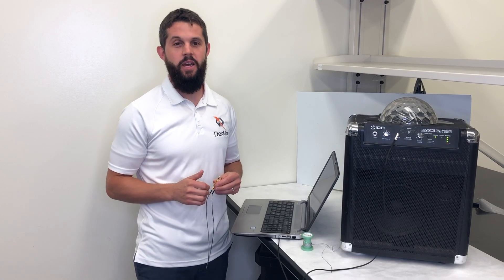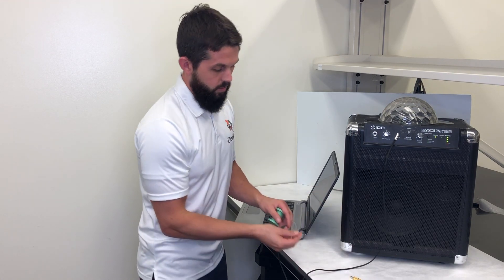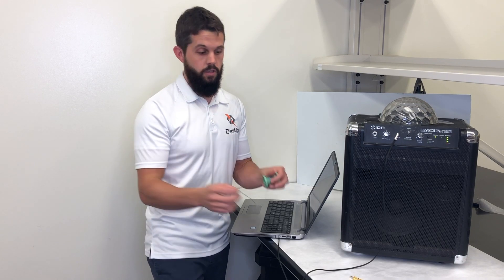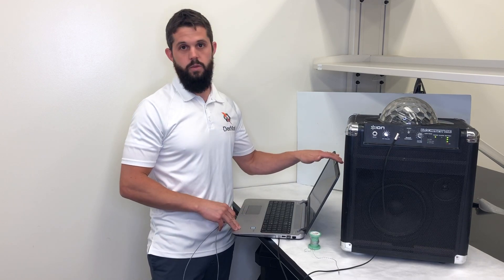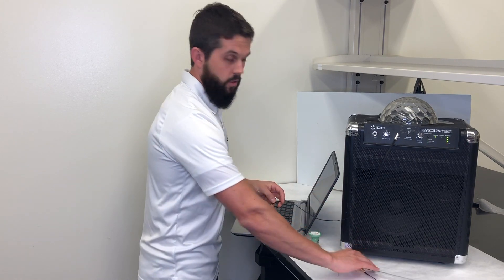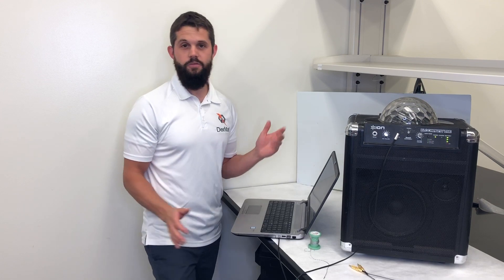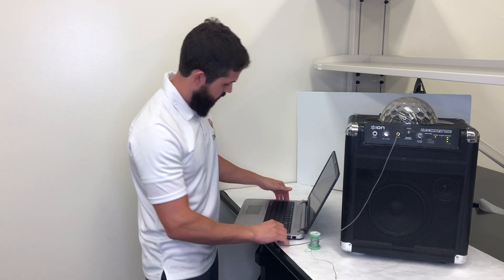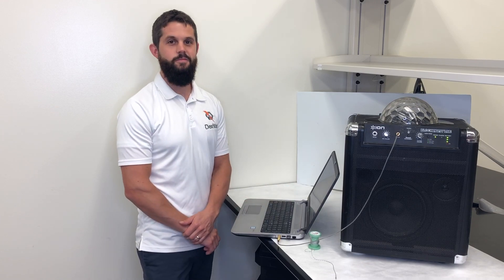Carbon Nanotube AUX Cable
We demonstrate an auxiliary cable made with carbon nanotube (CNT) conductors and shielding. The sound quality is great and highlights the tremendous potential for CNT materials in high-end audio cables!